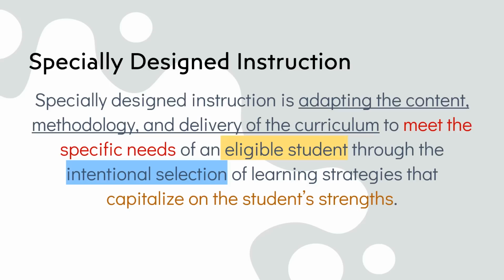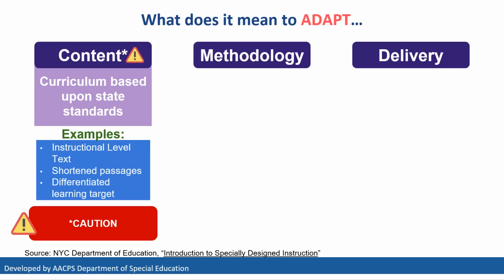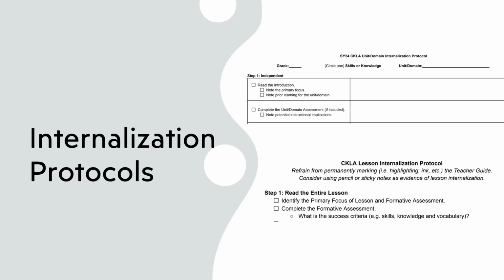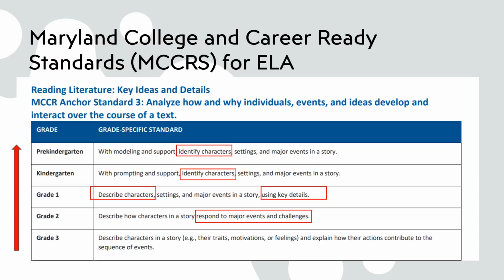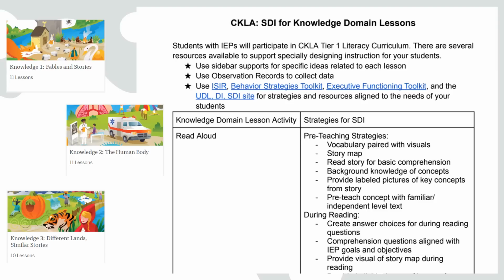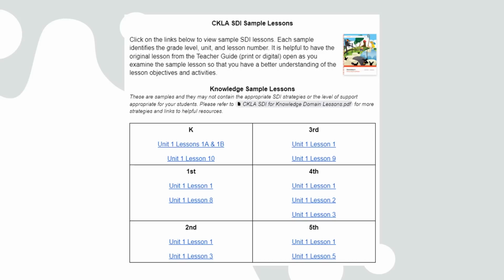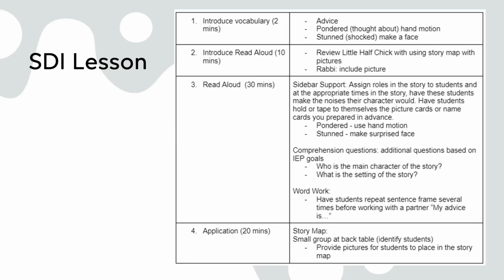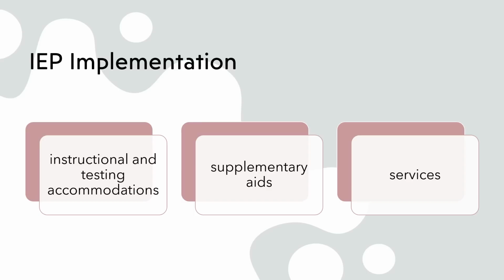CKLA SDI Fall 2024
AACPS Department of Special Education